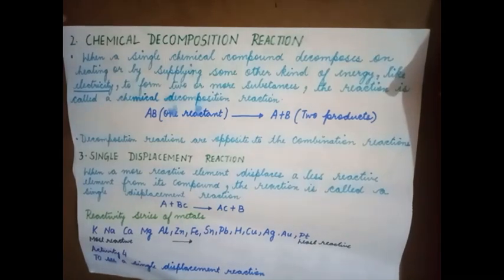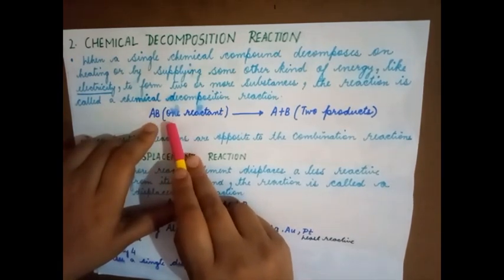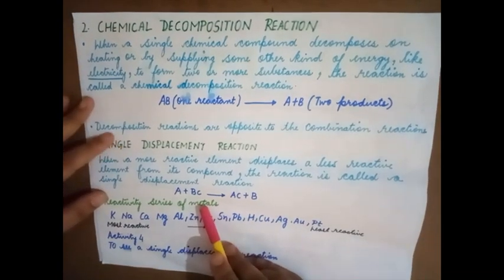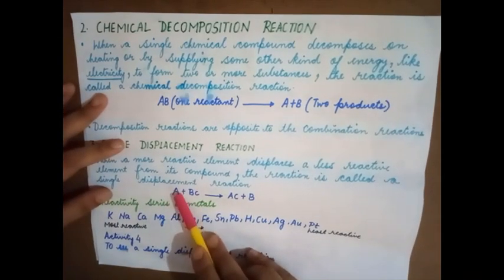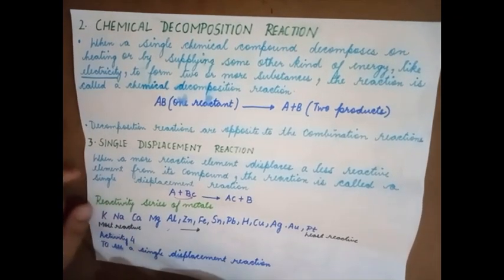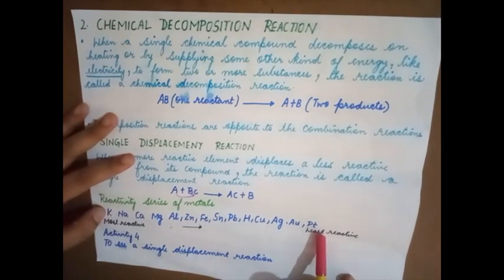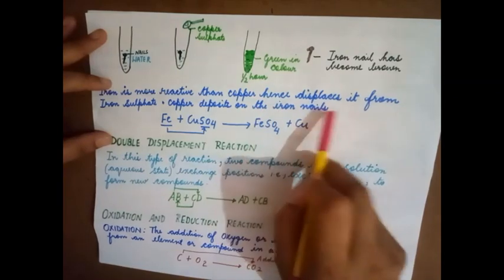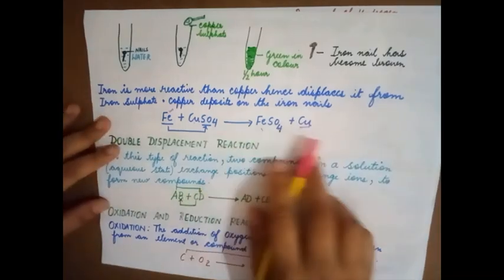Chemical Reactions - Video 18 Part 1